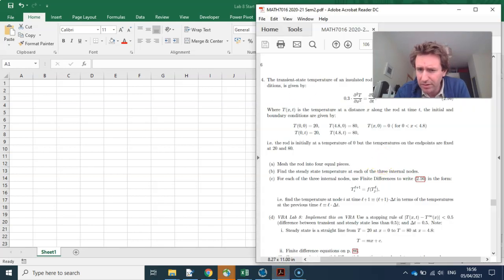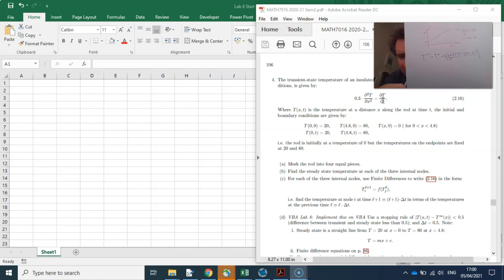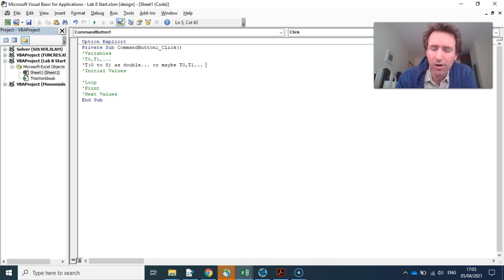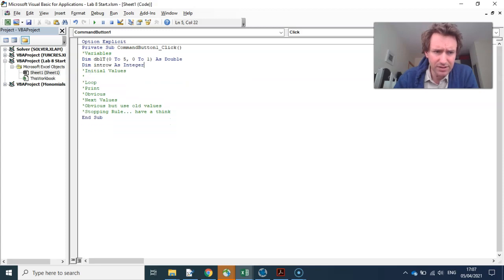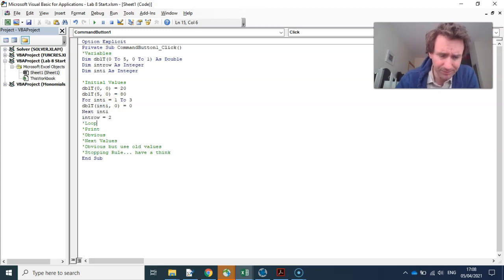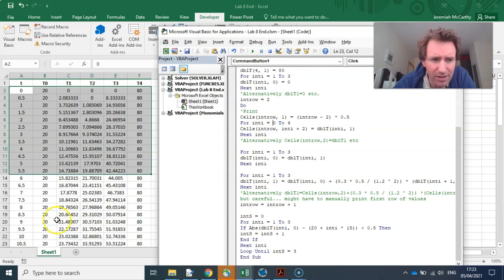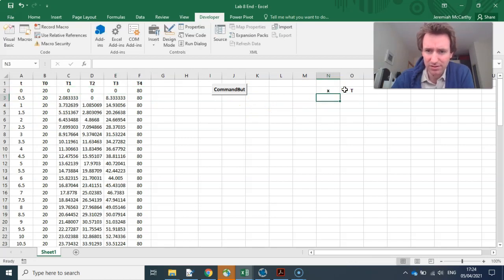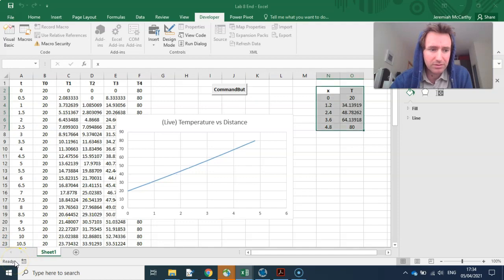MATH7016: Lab 8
Start: 0:00
End: 07:15